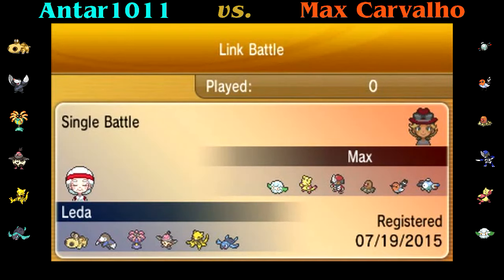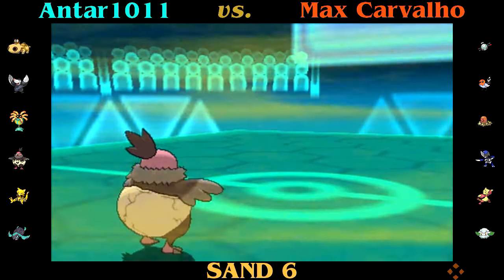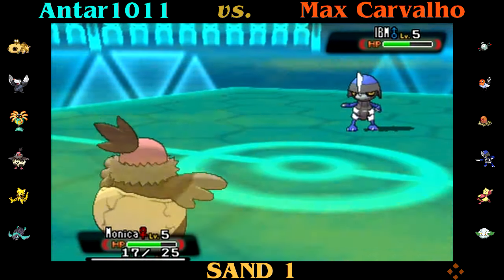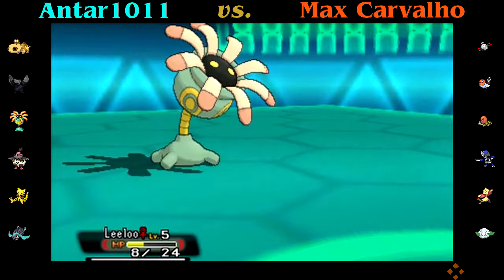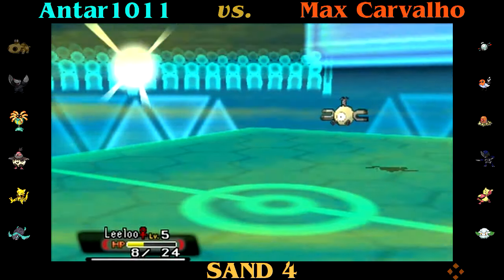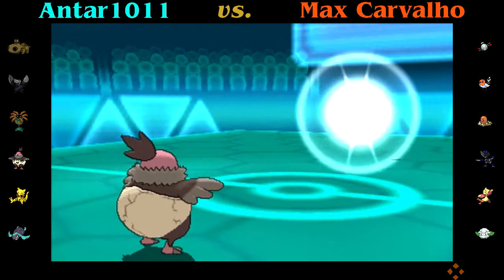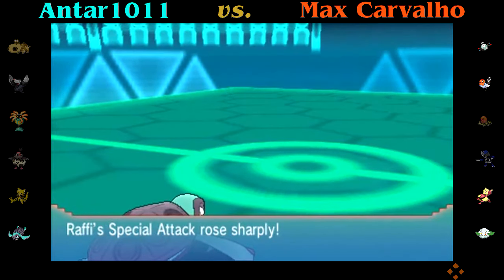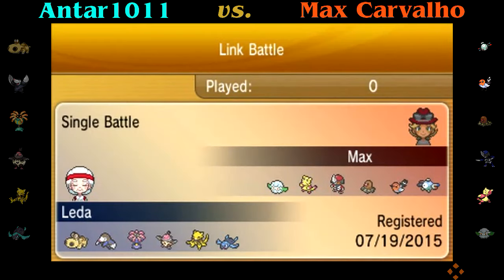Gen VI Battle 60 / [LC] vs. Max Carvalho / Familiar Faces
If you're interested in some free LC Pokemon for yourself, use this form